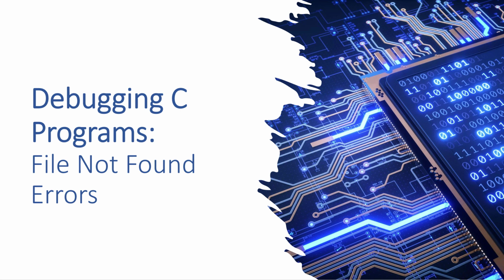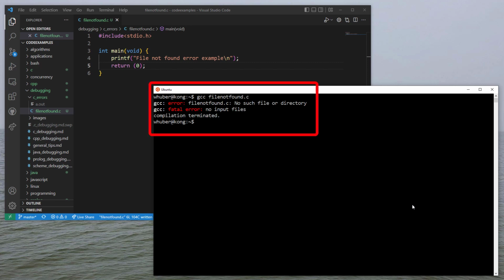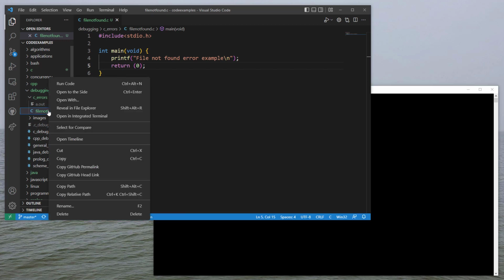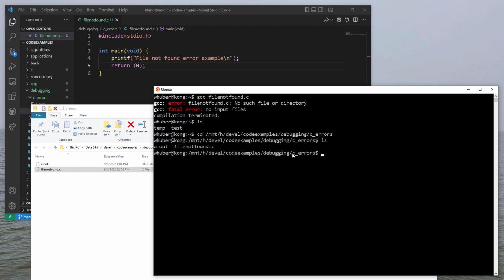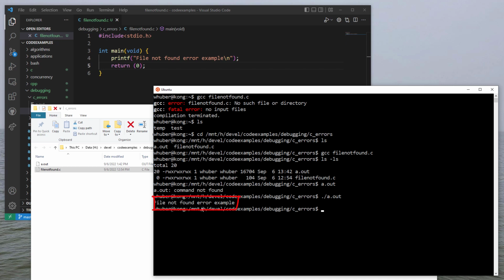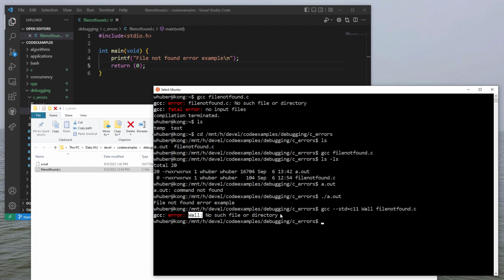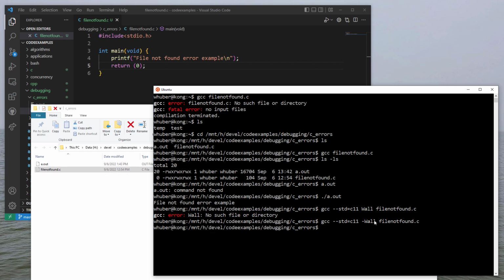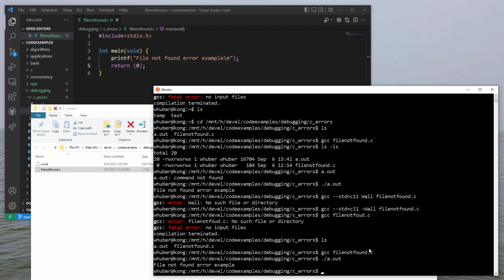Debuigging C: File or Command Not Found Errors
0:23 - Trying to compile with an incorrect path
1:48 - "Command not found" when attempting to run the executable
2:18 - Missing - on the compiler flags
3:02 - Typo in the file name you are compiling